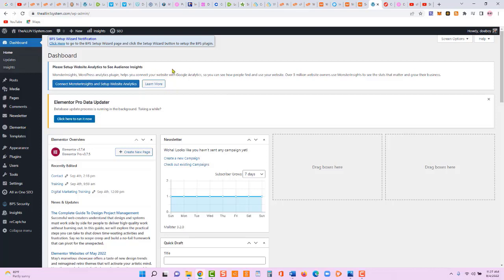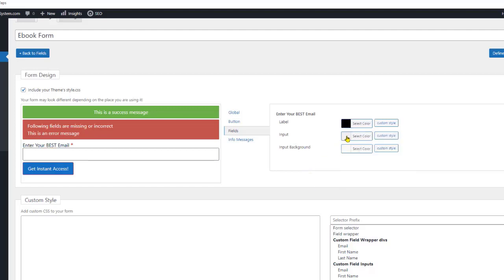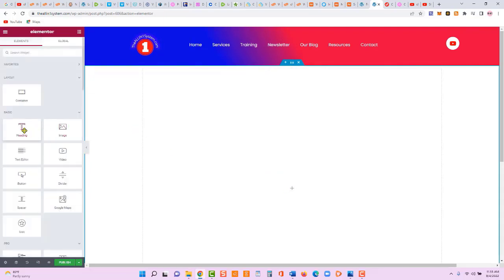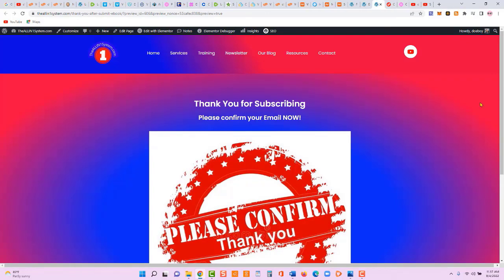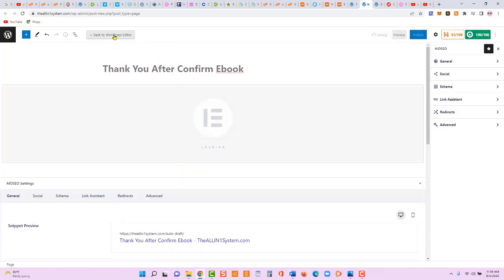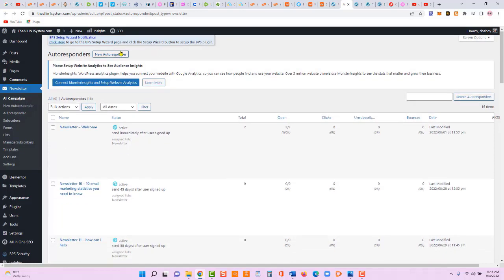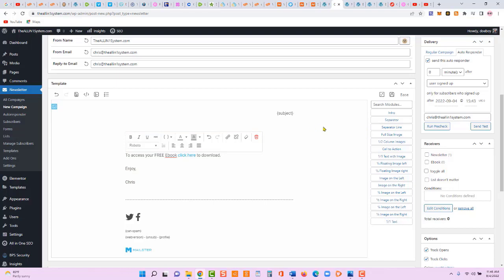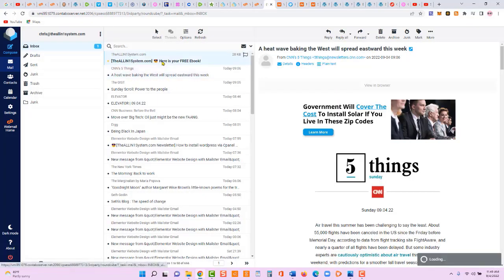👉🏁How to Create an Email Campaign From Scratch with Mailster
In this video tutorial I demonstrate how to create an email campaign from scratch using Mailster wordpress plugin email marketing system.  Mailster is available for a one-time $199 USD, no monthly fees.  I attach Mailster to a Contabo VPS server to deliver my emails.  The thank you pages in the video are built using Elementor page builder.

➡️Time Stamp:
1.40.- create a list
2.00 - create a form
4:38 - create thank you page 1 - after subscribing to confirm email
8:58 - continue with double optin form after creating thank you page
9:14 - create another thank  you page after they confirm
11:19 - create the initial email message

- you can get Mailster, Contabo VPS server and Elementor here.  Thanks for the commission when you use my link.

- get your free pdf illustrating how to create your very own email autoresponder and marketing system using Mailster and Contabo VPS servers.

- My #1 Online Training Course if your business needs help or you are just beginning online.

X@jaguardigi16